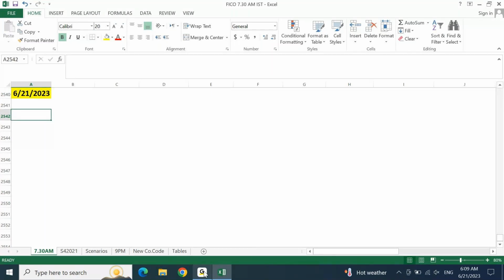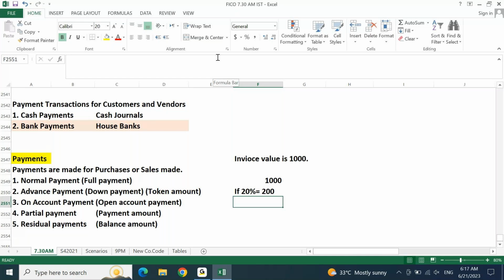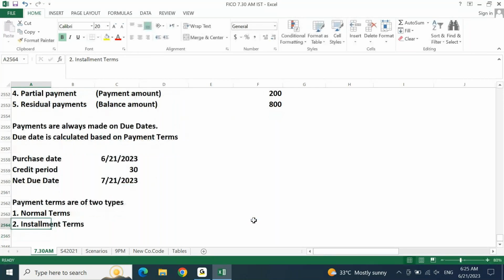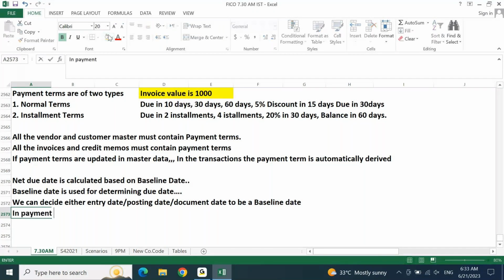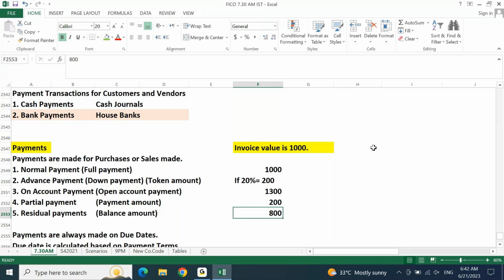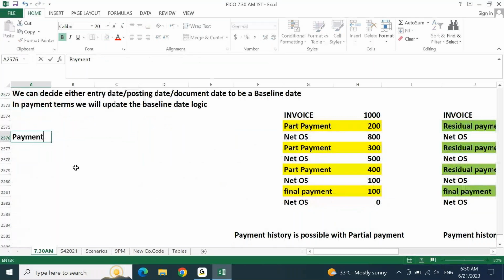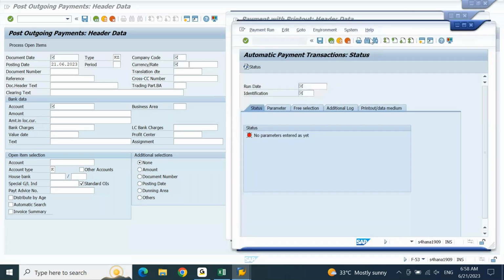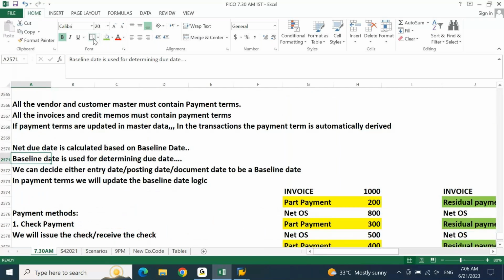SAP FICO ENGLISH S4HANA: Vendor Payments - 01